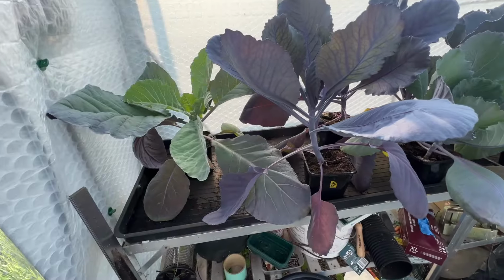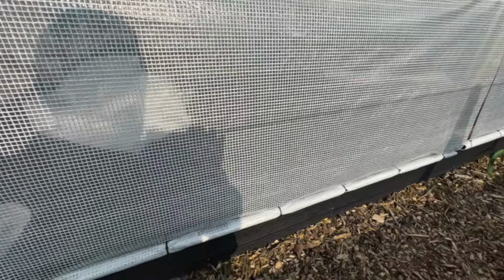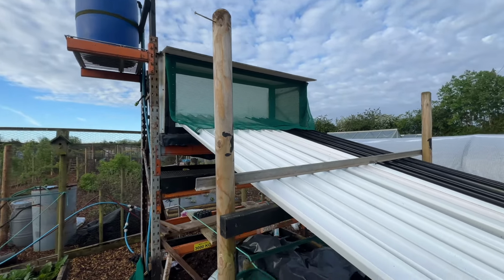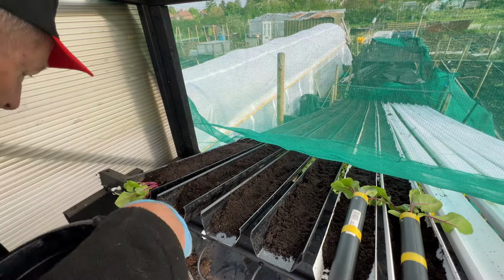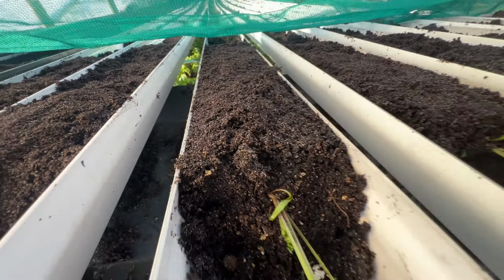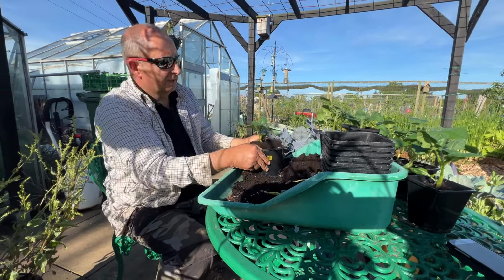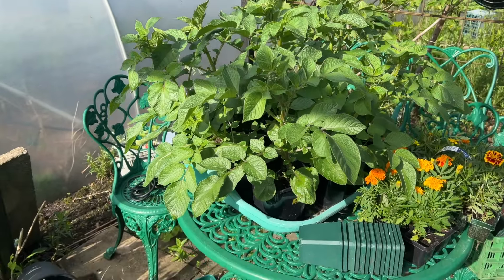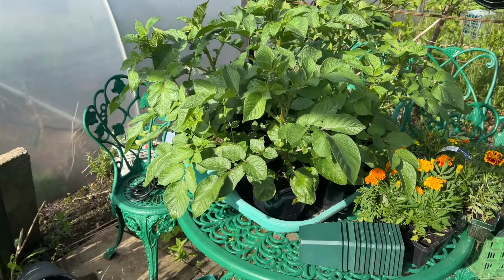(169) A Mish Mash Video of What I've Been up to on the Plot.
Join me today looking at what I've been busy with on the plot. I've been constructing a cover for some of my giant veg, planting out the long roots for Malvern Autumn Show. I've finally planted out my potatoes, so I'm a little behind with the sspc2024 Challenge held by Steve for Digwell Greenfingers.

Nic